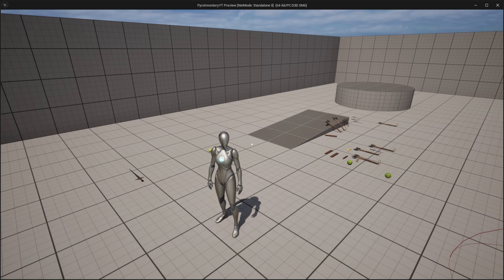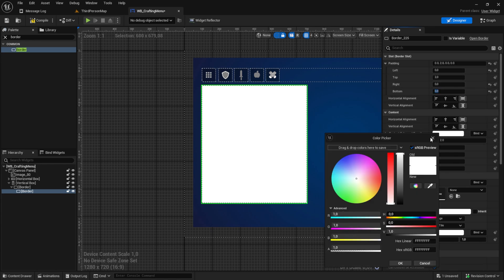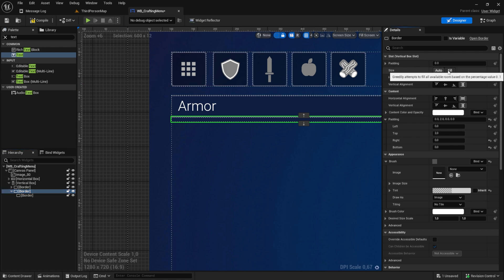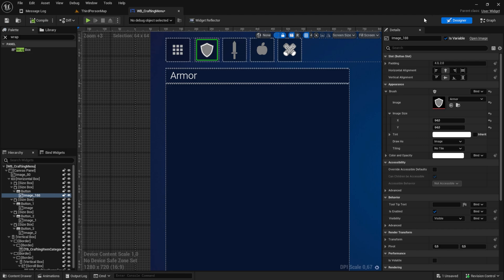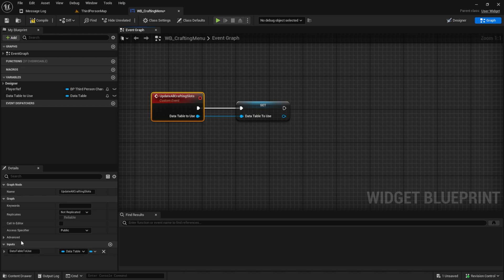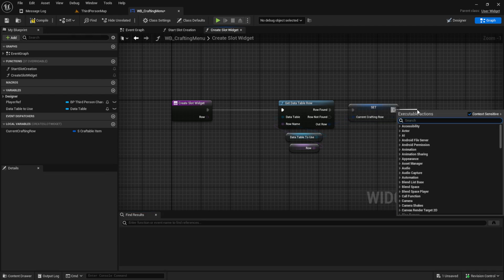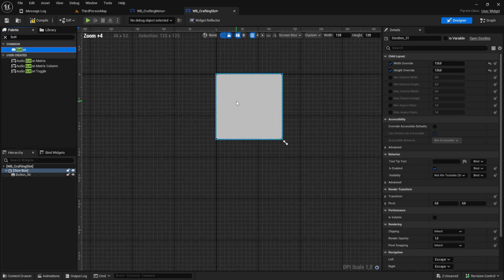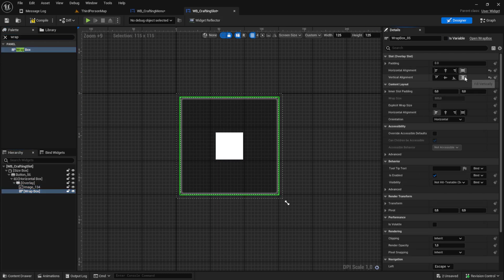Crafting Items Widgets in Unreal Engine 5.3 - Crafting System #3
Hello everyone,
Welcome to the next part of our series on the Unreal Engine 5 Crafting system!
This time I will show you how to create a the crafting item widgets

0:00 Intro & Preview
0:25 Styling Text Container
3:24  Styling Item Container
5:37 Item creation Logic
10:26 Styling Item Slot Widget
15:00 Show the Item & outro